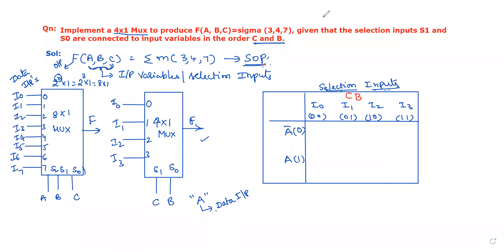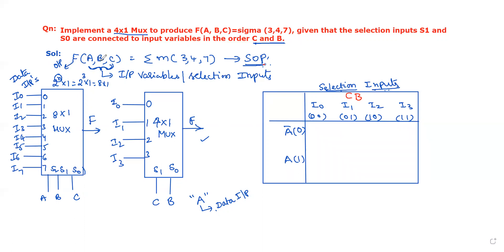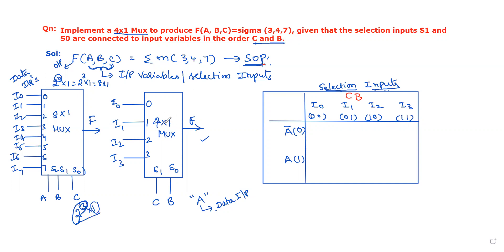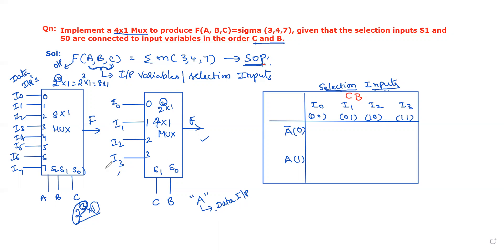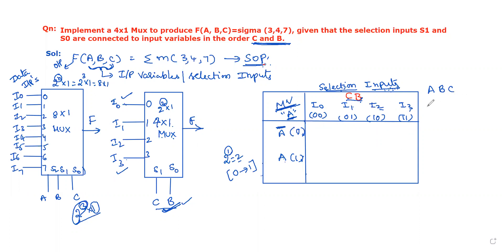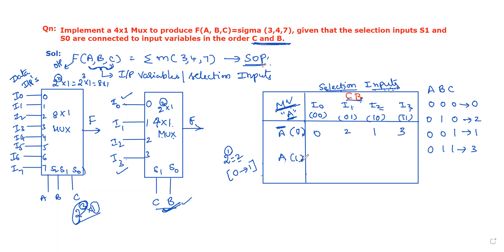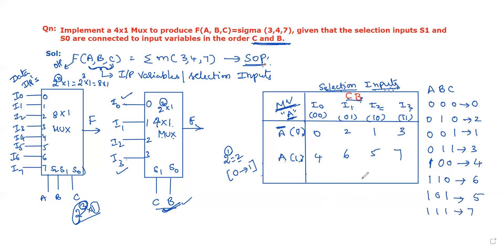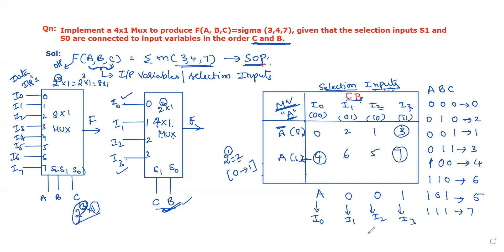3.25 Implementation of a Boolean function F(A, B, C) = sigma (3, 4 7) with a 4x1 Multiplexer తెలుగు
✍This video explains the implementation of a three-variable Boolean function F(A, B, C) = sigma (3, 4 7) with a 4x1 Multiplexer along with the block diagram of a MUX and truth table to find the inputs of the Multiplexer to obtain the output.
Lecture By: Dr. Vanajakshi Birudu, Menlo Tutorials.